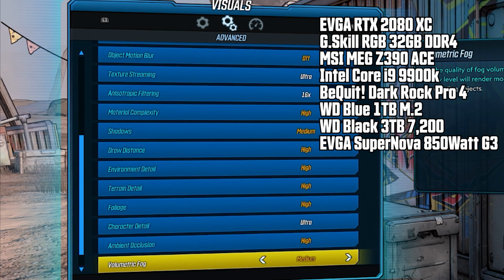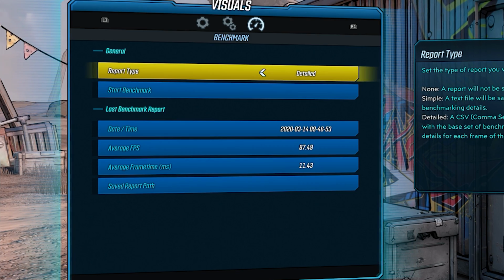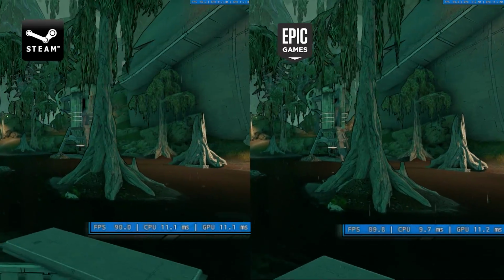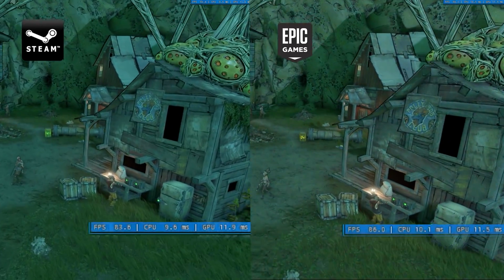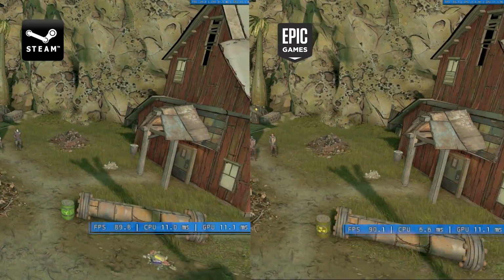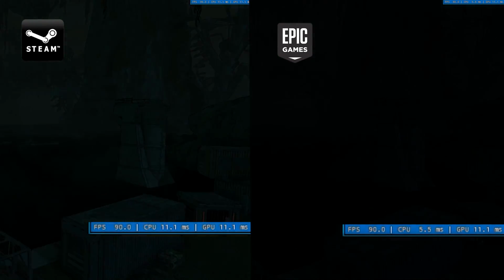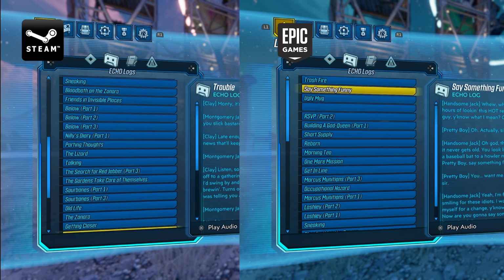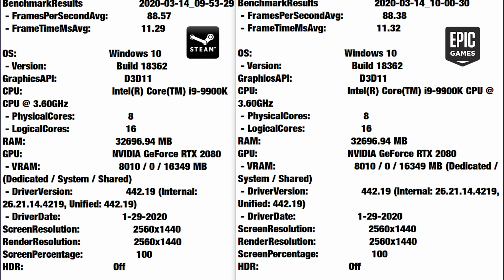Steam vs Epic - PC Benchmark Comparison - I'm Switching to Steam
The benchmark data doesn't tell the full tale. The game FEELS better on Steam. Might be a placebo, but I can say with certainty that menus on Steam work properly, whereas on Epic they're derpy (as shown in the video). Also, if you're an achievement hunter, then Steam is the only option.

My PC Specs:
EVGA RTX 2080 XC
G.Skill RGB 32GB DDR4
MSI MEG Z390 ACE
Intel Core i9 9900k
BeQuit! Dark Rock Pro 4
WD Blue 1TB M.2
WD Black 3TB 7,200
EVGA SuperNova 850Watt G3